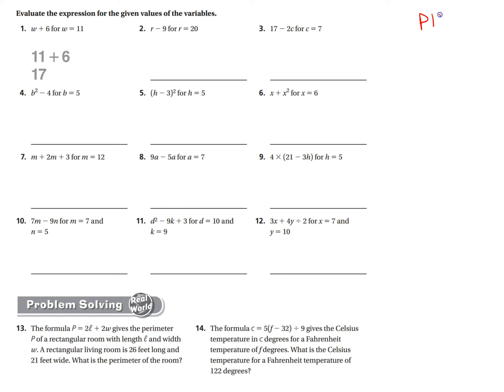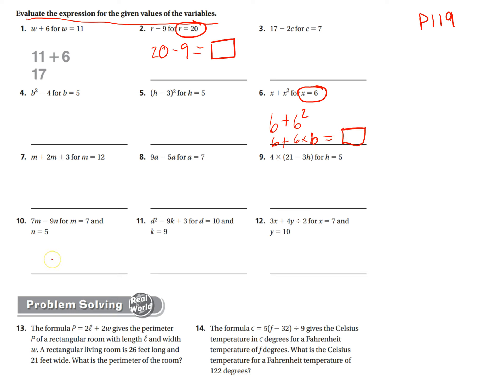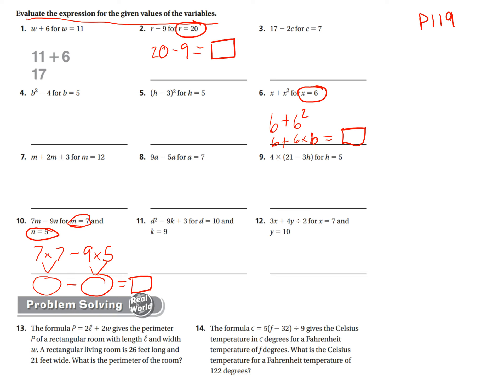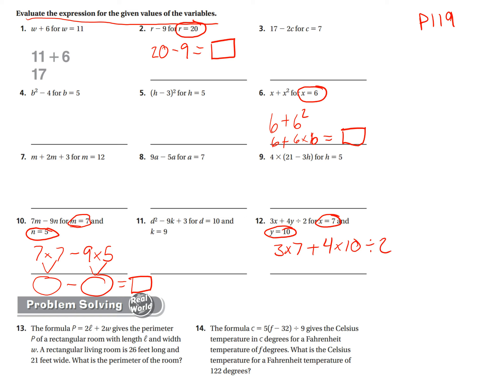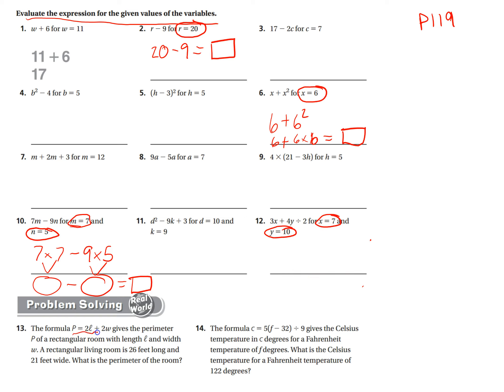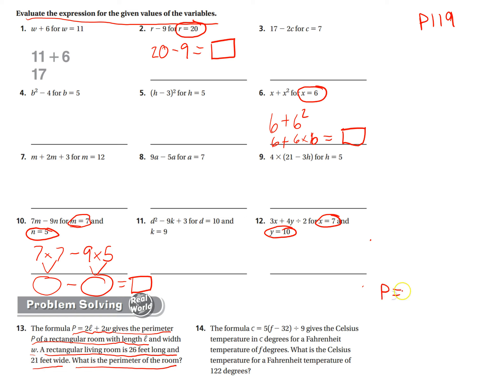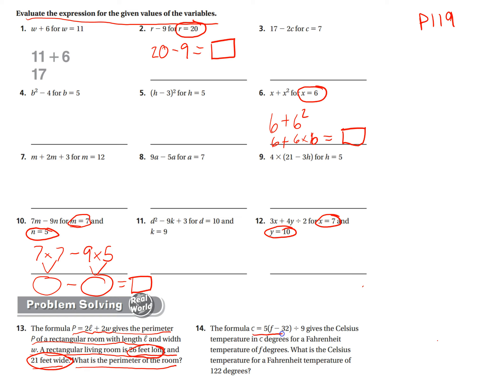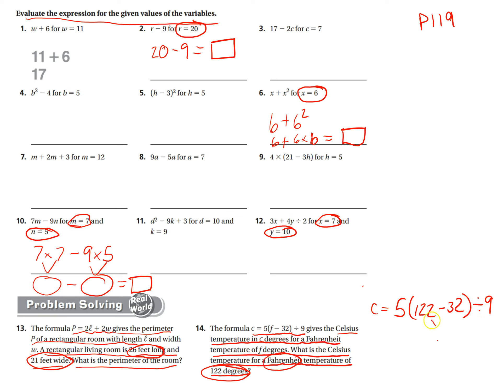6th Grade GO Math P119